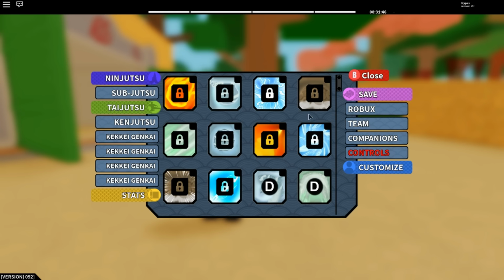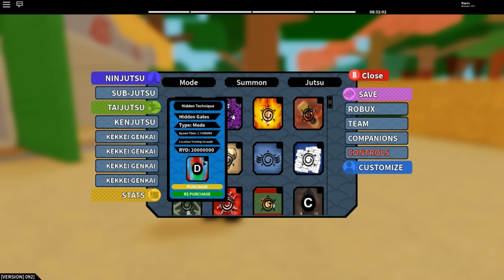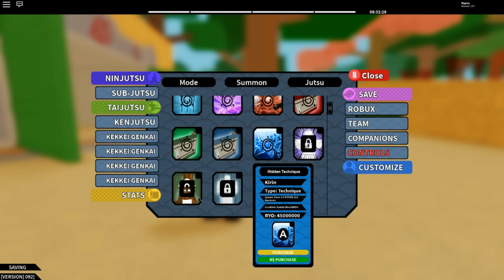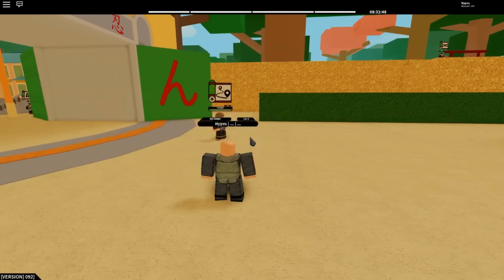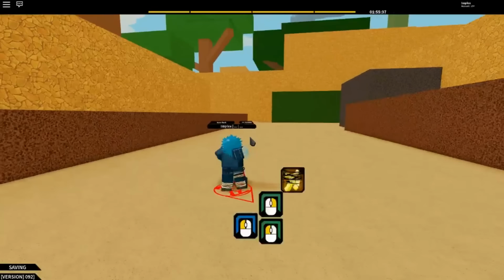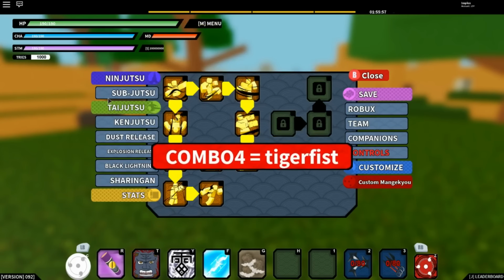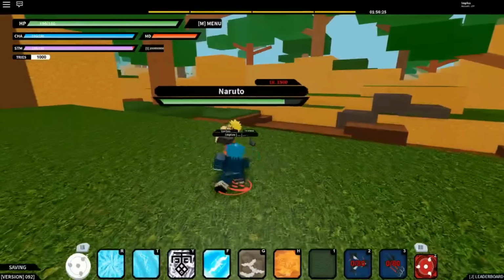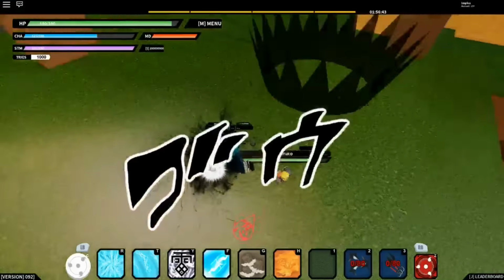[CODE] New Training Mode | Mission System V2 (40+ Missions)